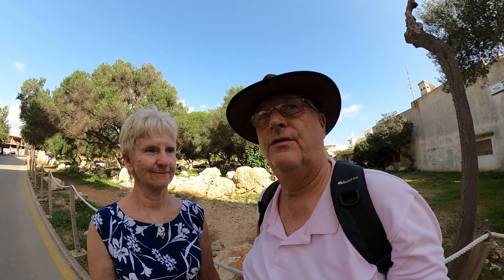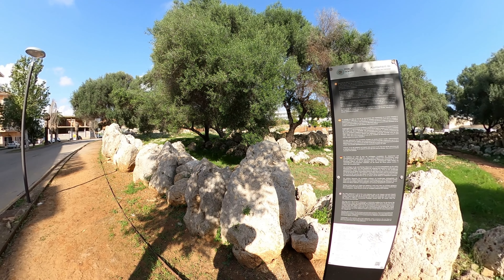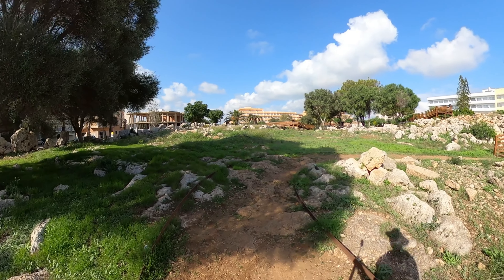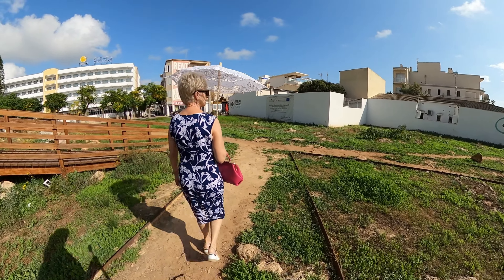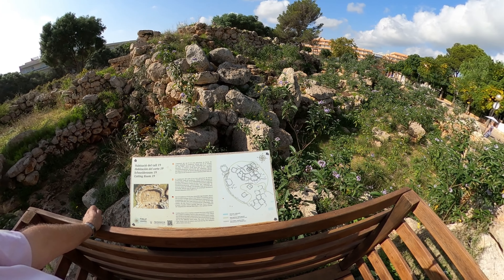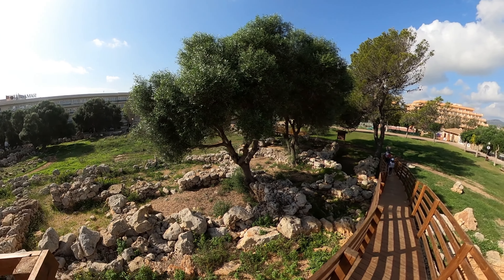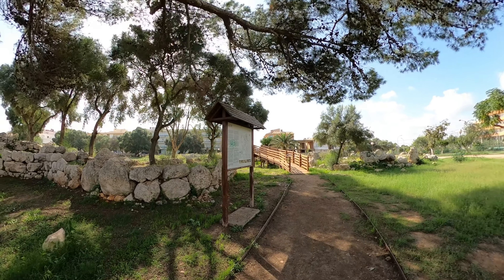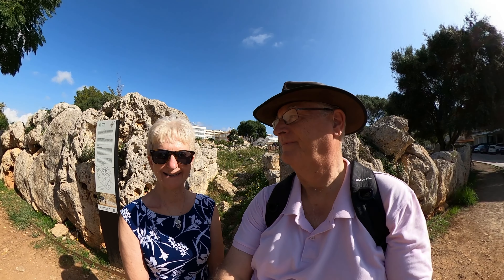s'Illot Talayotic remains - Mallorca - 2nd November 2022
The town of s'Illot is one of the most important sites of the talayotic and post talayotic culture (850-123 BC), both for its monumental variety and for its complex and extensive historical evolution.
It is made up of different sets, in which communal buildings are located, around which the houses where the community lived were built. It conserves an extensive stretch of wall, which originally would surround the entire town.
The s'Illot site has been occupied for more than 1,000 years, during which time the current structure of the town was shaped. The oldest remains are from the end of the Bronze Age (1100-850 BC), on which the architectural ensembles that can be seen today were built. The intense occupation of the town would begin around 900 BC.